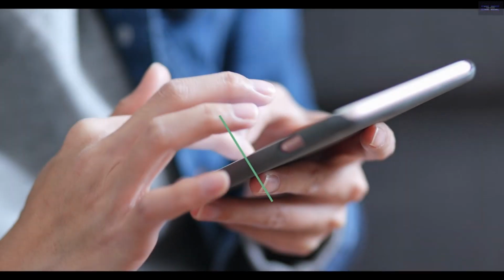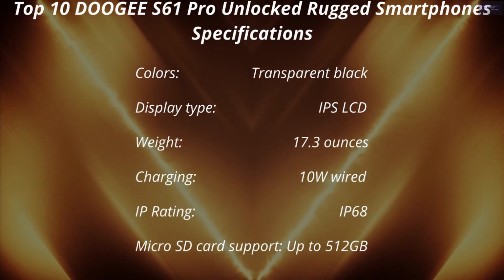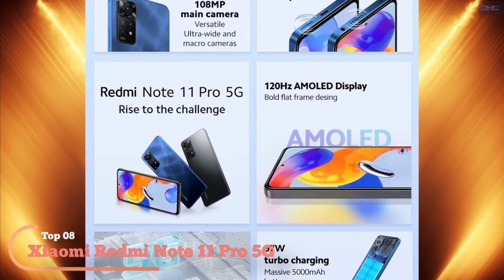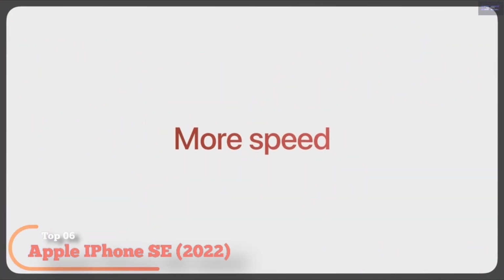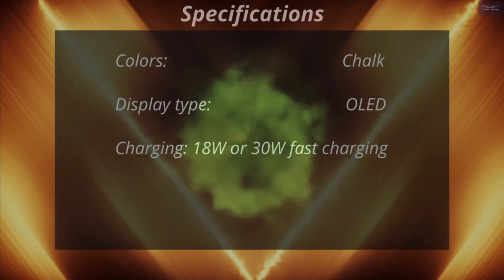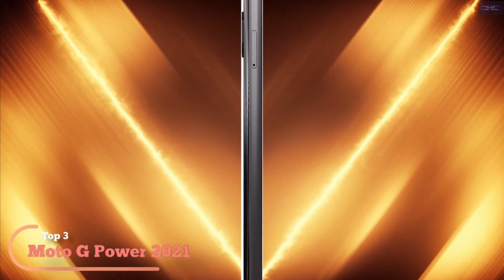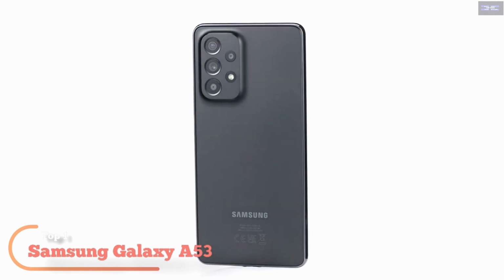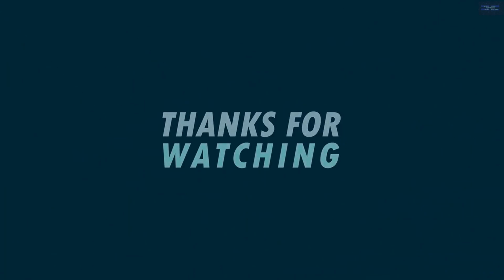Top 10 BEST Budget Smartphones 2023 & Expert Tips | Top Tech Ranking Gadgets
Shopping guide can help you to get the best budget smartphones. In this video are the Top 10 BEST Budget Smartphones for 2023 and additional expert tips.
LINKS:
1. Samsung Galaxy A53
2. OnePlus Nord N200
3. Moto G Power 2021
4. Xiaomi Poco X4 Pro 5G
5. Google Pixel 6a
6. Apple IPhone SE (2022)
7. Motorola Moto G Stylus 5G (2021)
8. Xiaomi Redmi Note 11 Pro 5G
9. Samsung Galaxy A32 5G
10. Doogee S61

To help you with your gadgets please check links below list of ECO PRODUCTS that can lower impact on the environments.

✨✨Top10 Best Home Devices✨✨
✅ Bose Portable Home Speaker

✅ecobee Smart Thermostat

✅ Arlo Pro 3 Wireless Home Security System

✅ WiFi Door and Window Smart Sensor Alarm Lock

✅ Philips Hue A19 White and Colour LED Smart Lighting Kit

✅ Blueair Health Protect 7470i Smart Air Purifier

✅ Roborock S7 Robot Vacuum

✅ TP-Link Kasa Smart Power Strip

✅ Apple TV 4K (2021)

We appreciate your visit.

MUO
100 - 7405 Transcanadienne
St.Laurent, Quebec, H4T 1Z2

00:00 Introduction
00:44 10. Doogee S61
01:52 9. Samsung Galaxy A32 5G
03:06 8. Xiaomi Redmi Note 11 Pro 5G
04:21 7. Motorola Moto G Stylus 5G
05:30 6. Apple iPhone SE
06:28 5. Google Pixel 6a
07:38 4. Xiaomi Poco X4 Pro 5G
08:48 3. Best Value: Moto G Power 2021
09:55 2. OnePlus Nord N200
11:03 1. Samsung Galaxy A53
12:15 Expert Tips